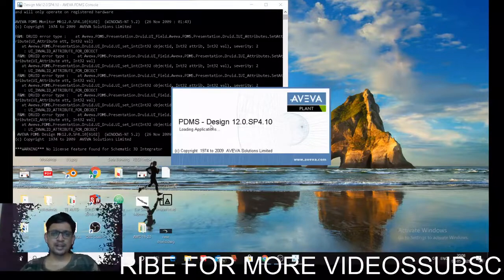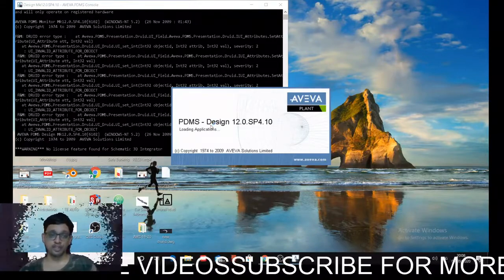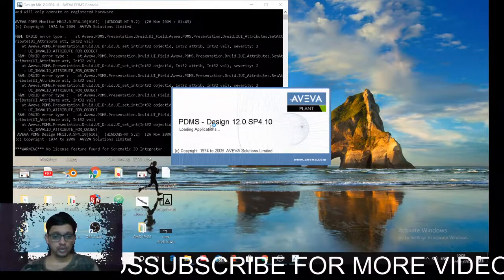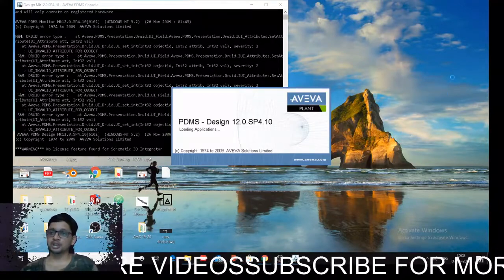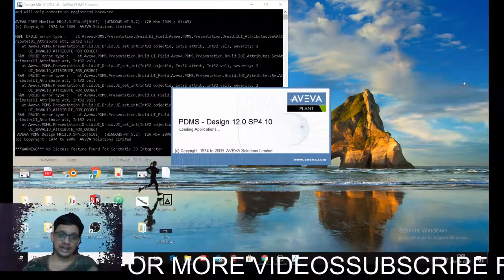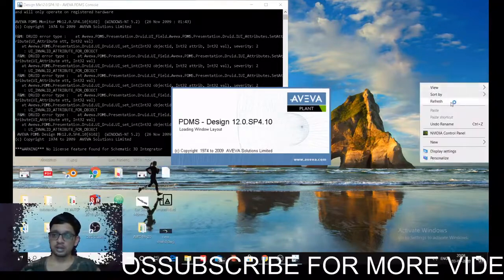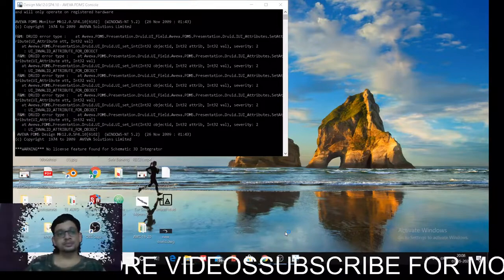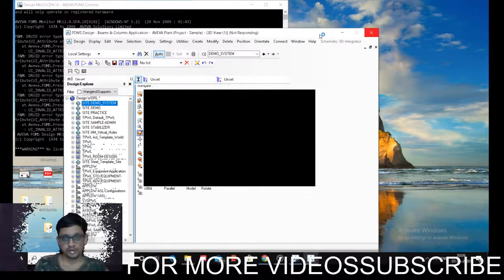AVEVA PDMS Opening PDMS First time